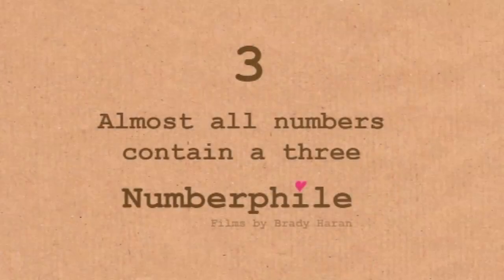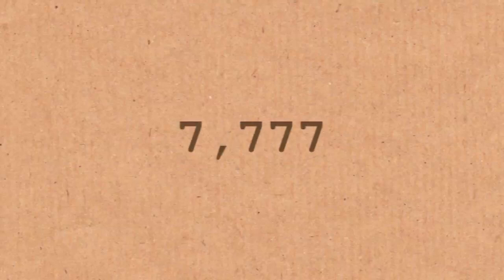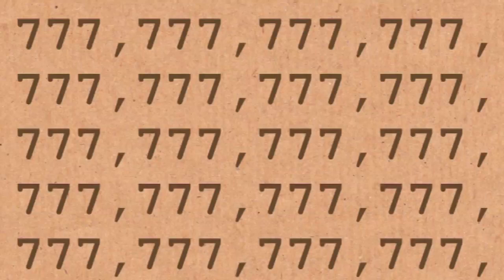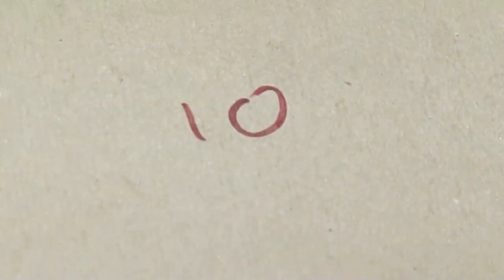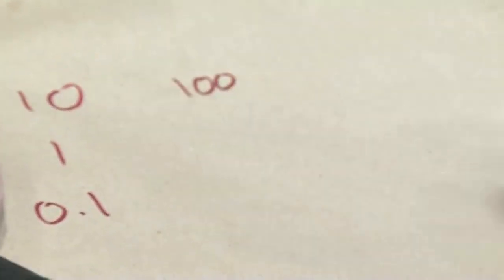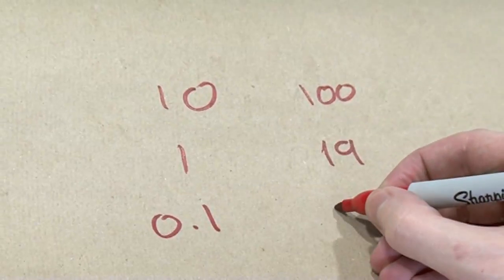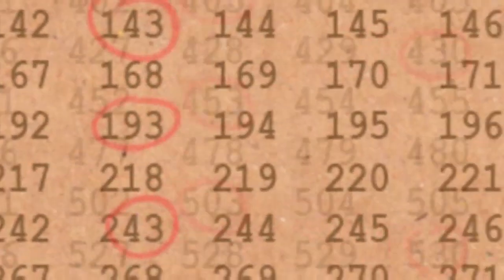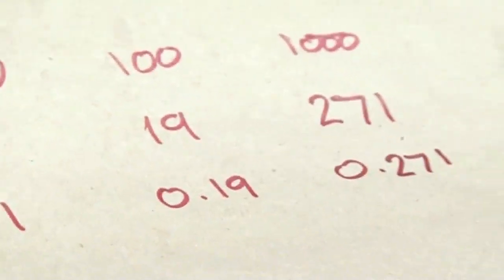3 is everywhere - Numberphile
Almost all numbers contain the digit three - and we can prove it!?